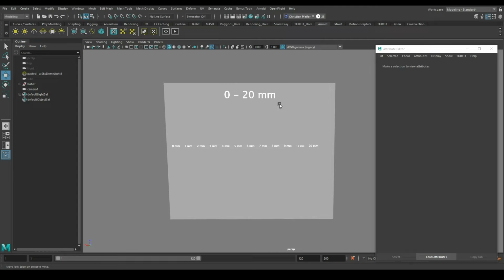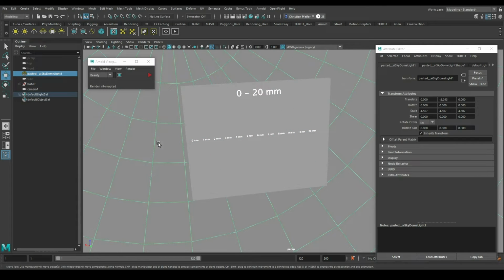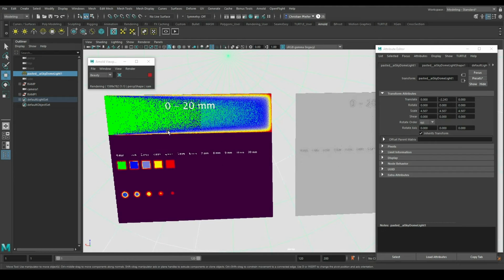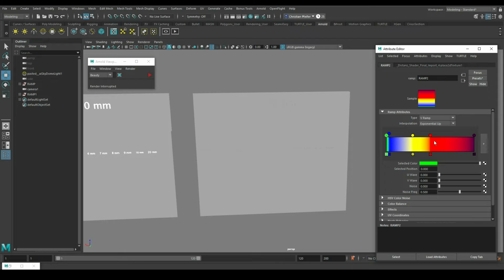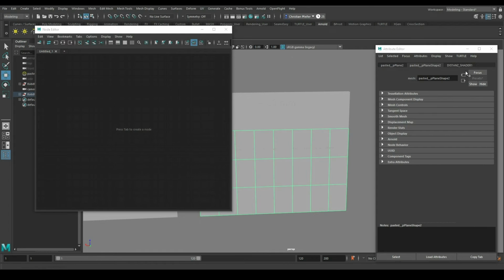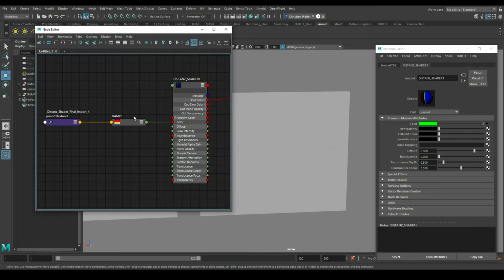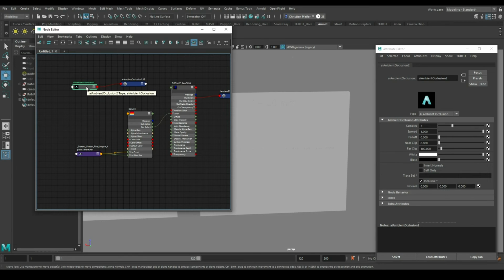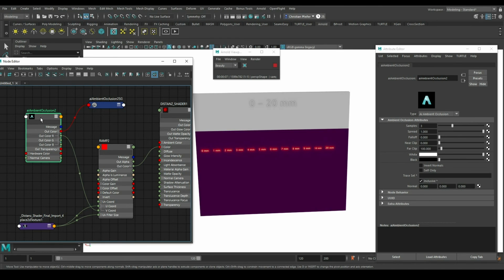Autodesk Maya - how to build - Distanz Shader 2/2